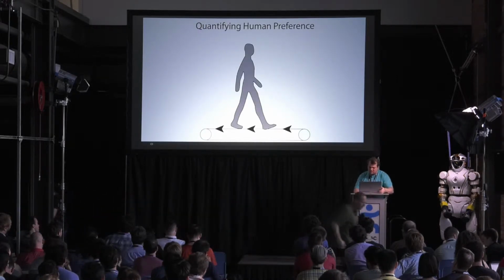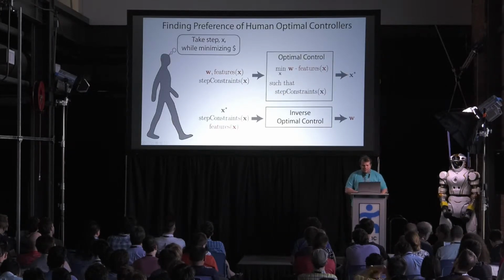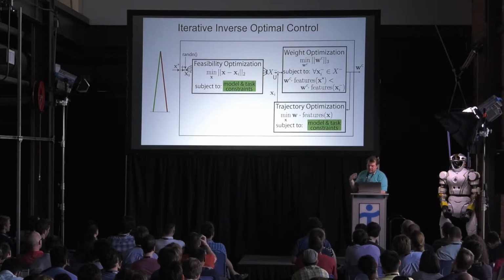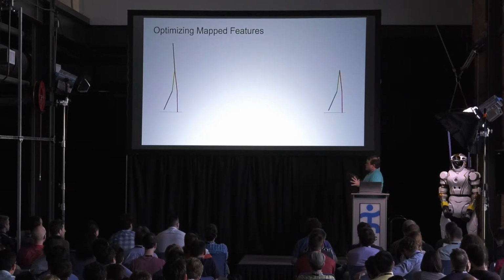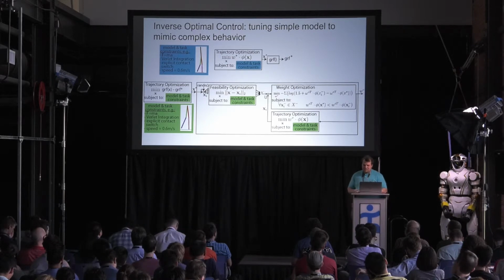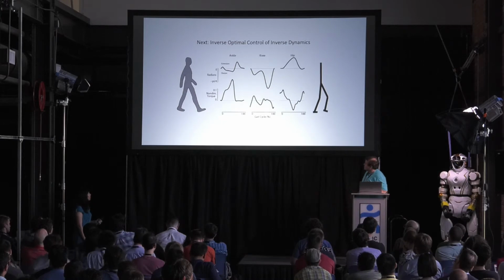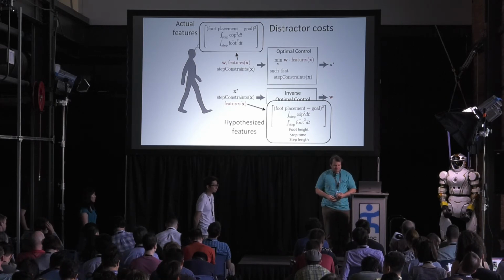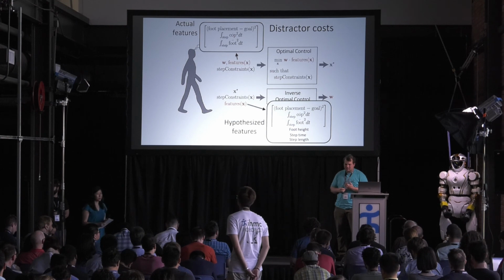John Rebula: Inverse Optimal Control of Simple Walking Models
John Rebula: Inverse Optimal Control of Simple Walking Models. Dynamic Walking Conference 2018, Pensacola.